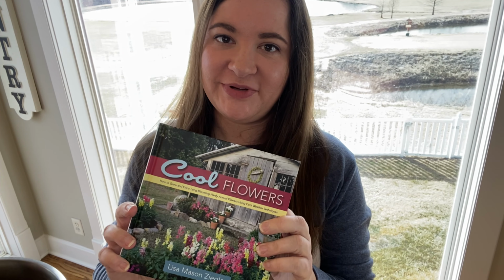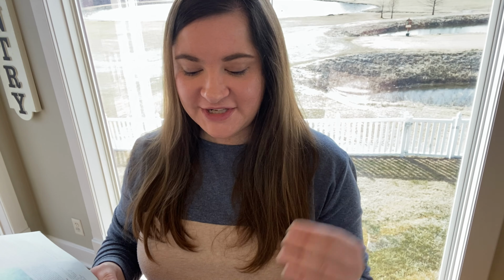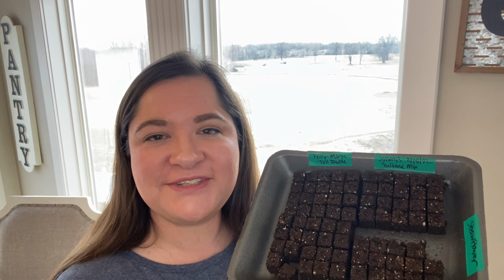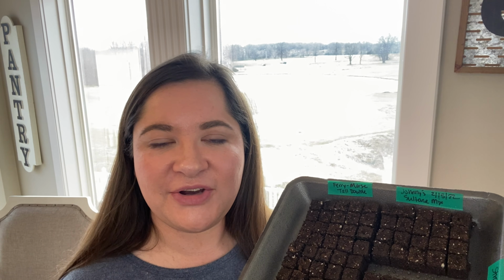Soil Blocking Strawflower Seeds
Hey there! Thanks for joining me today. Today’s video is all about the Strawflower. We will be starting these seeds in soil blocks.

Soil Blocker:

Cool Flowers Book:

Video made using iMovie, soundtrack illuminations from iMovie library.